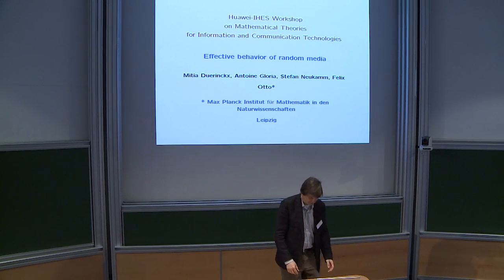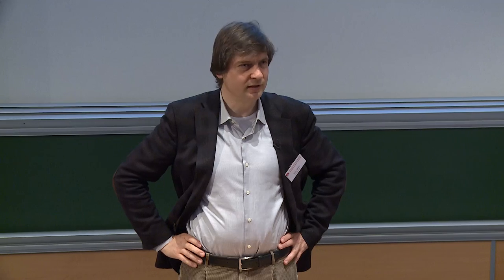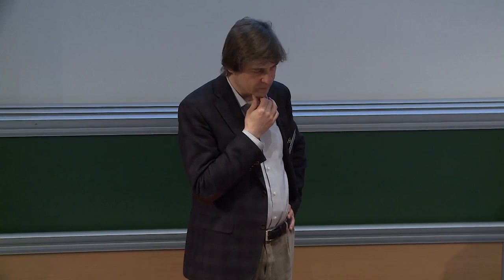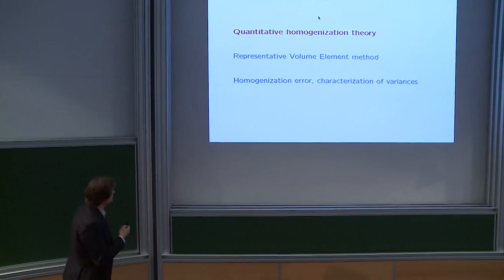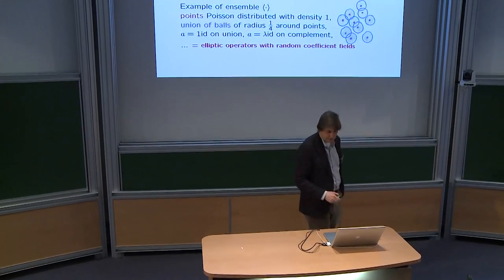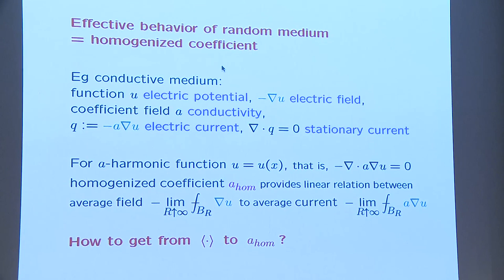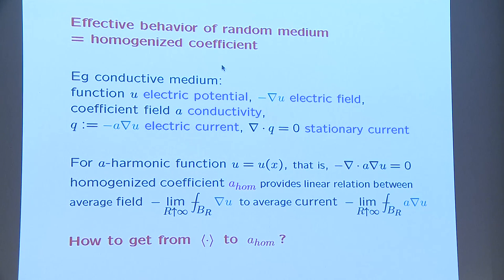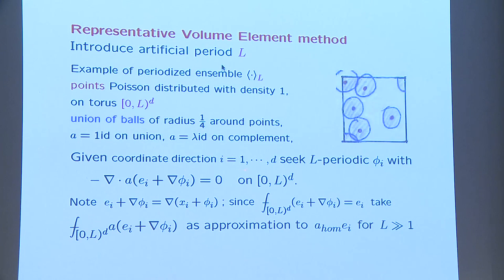Felix Otto - Effective behavior of random media